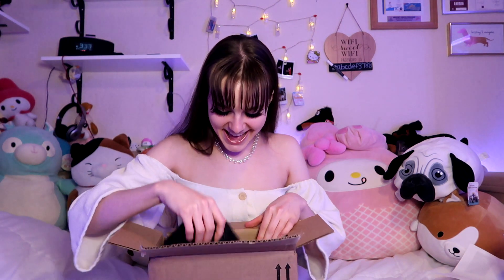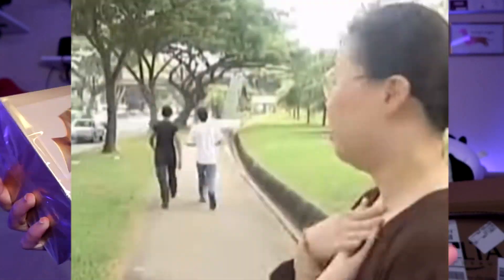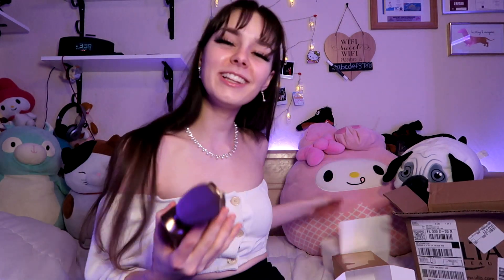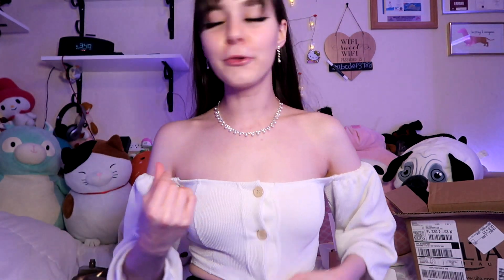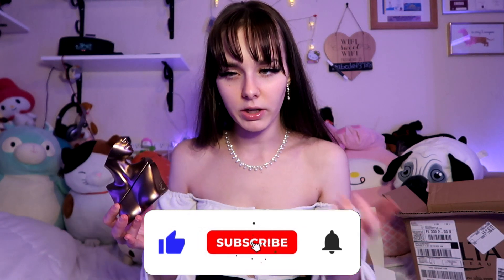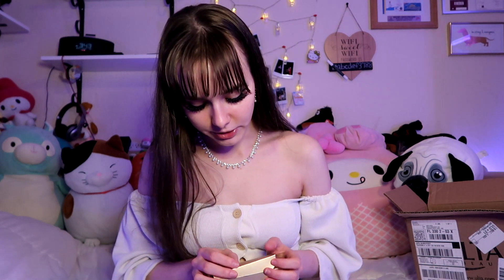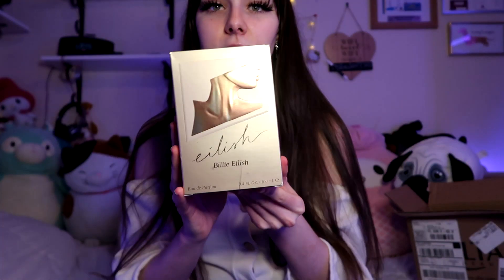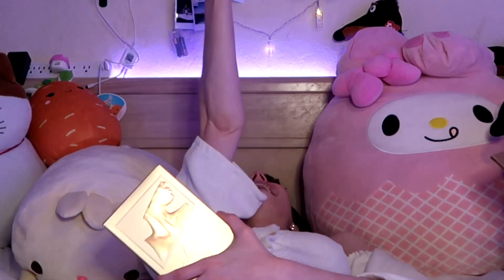BILLIE EILISH | EILISH PERFUME REVIEW + FREE TOTE BAG!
Join me today as I review and give my honest opinion on Billie Eilish's first perfume, Eilish. What does it smell like? Is it worth the buy? All these questions and more, answered in one convenient video.

-- Support my small business here! --

timestamps:
0:00 - 0:38 intro
0:38 - 0:49 scent notes
0:58 - 1:40 tote bag
1:40 - 5:55 reaction
5:55 - 7:52 final thoughts
7:52 - 9:02 outro